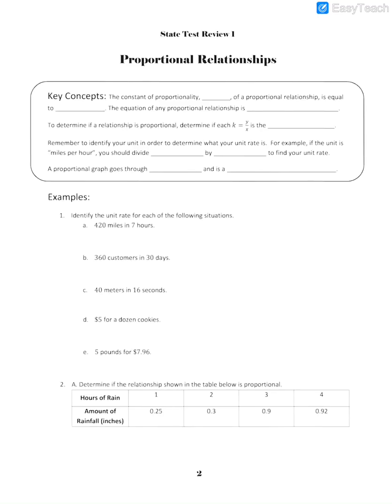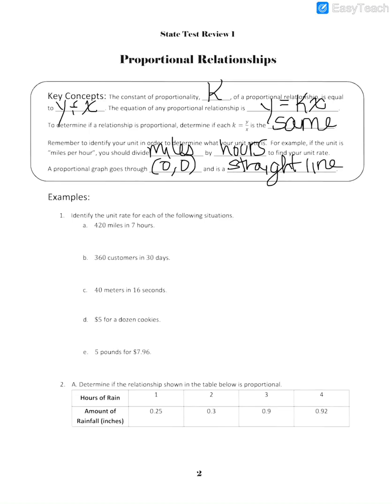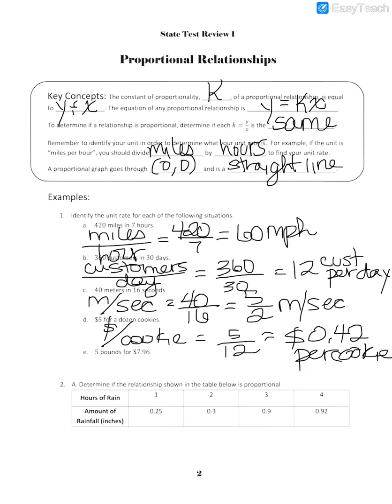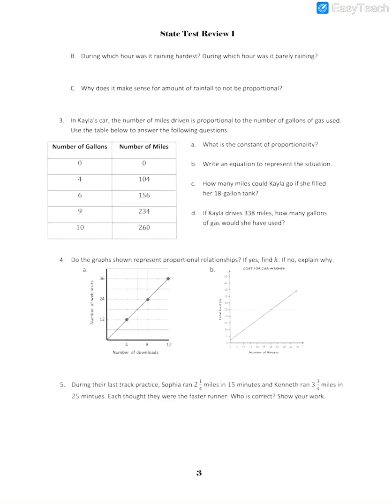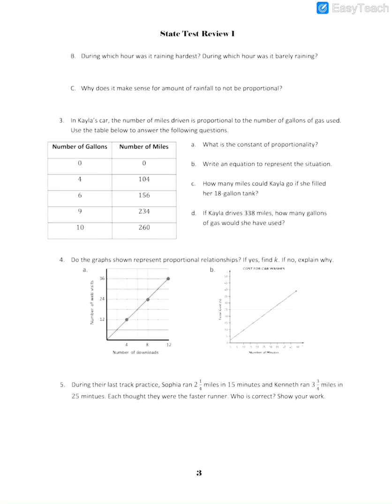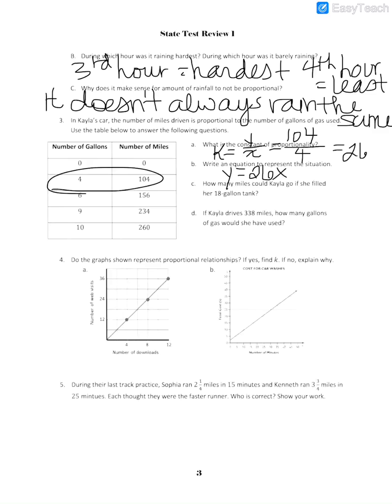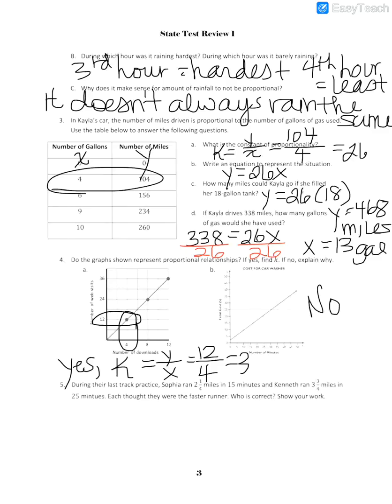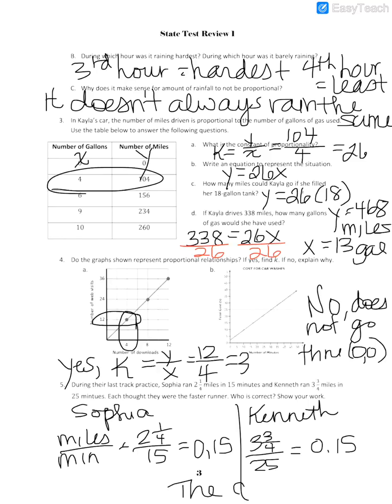7th Grade Review 1